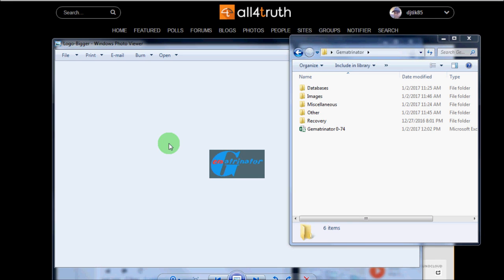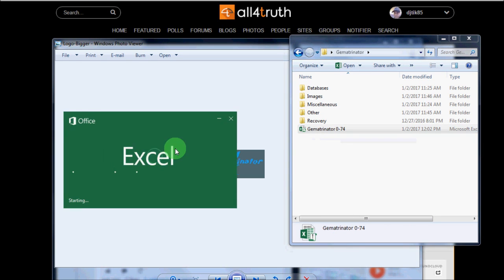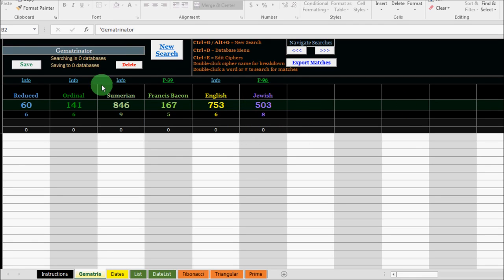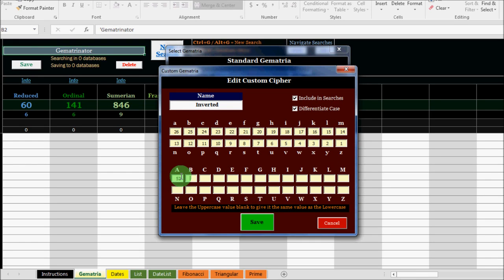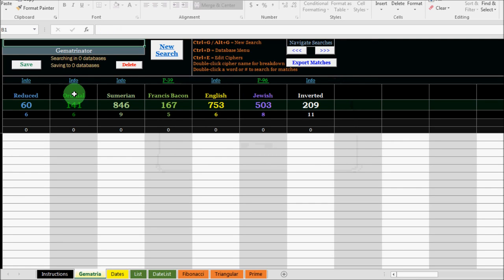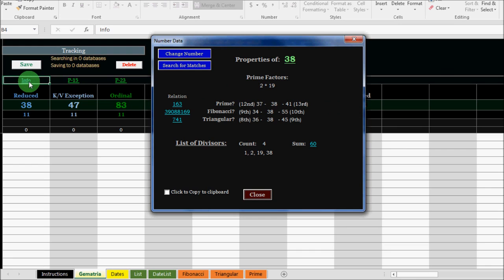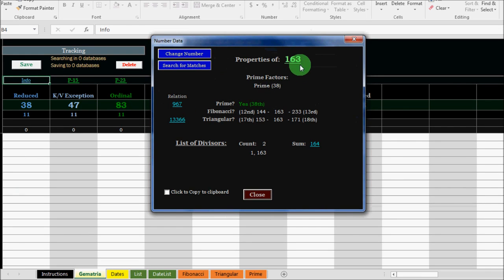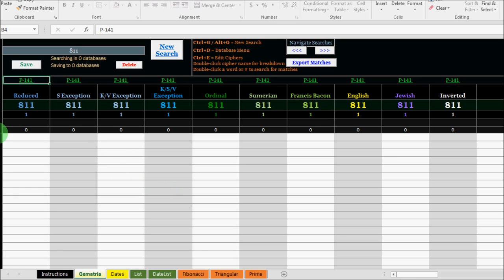Tutorial Part 1 Gematrinator 0 74